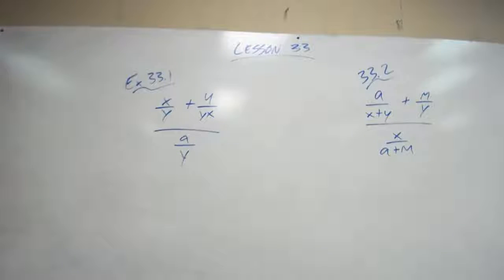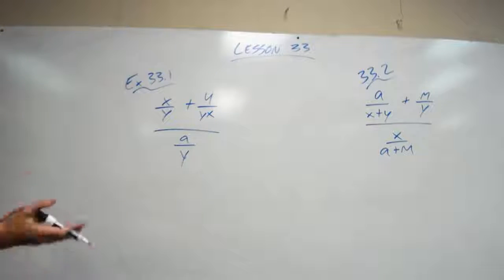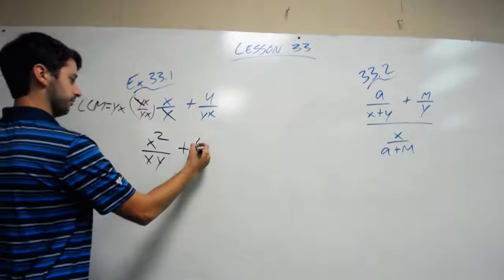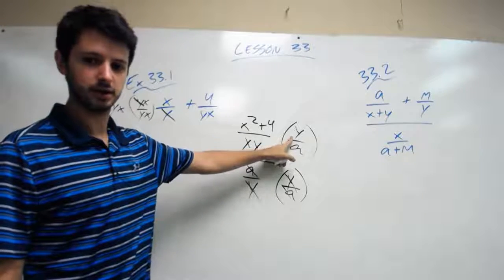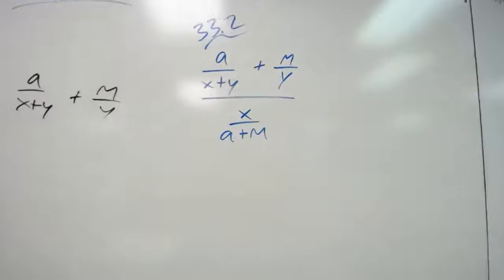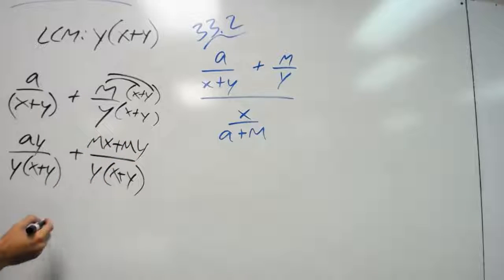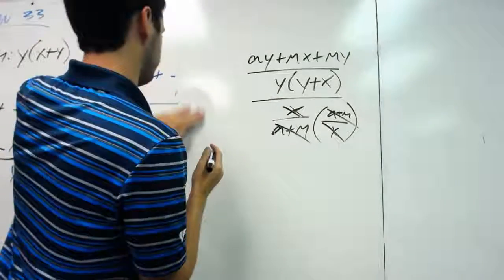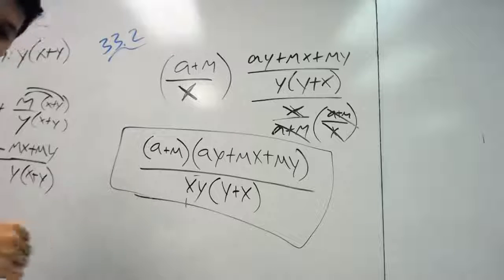Algebra 2 Lesson 33: Complex Fractions